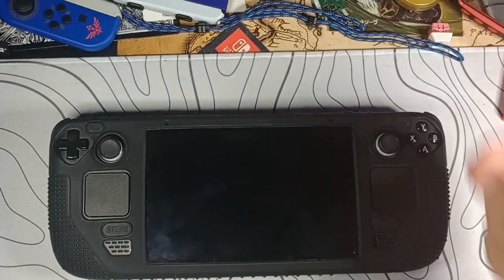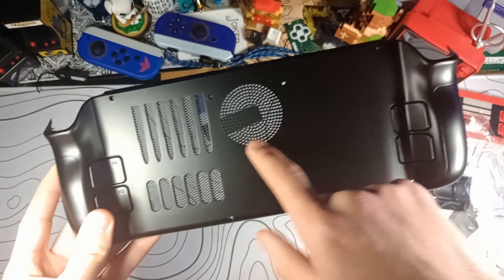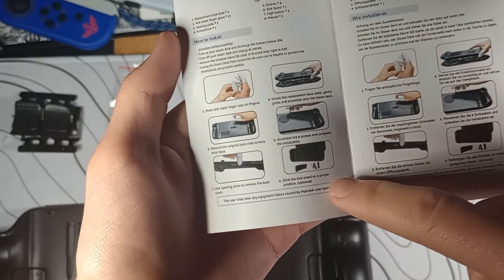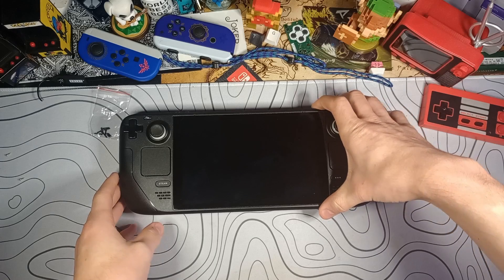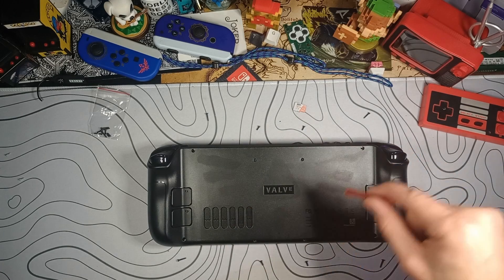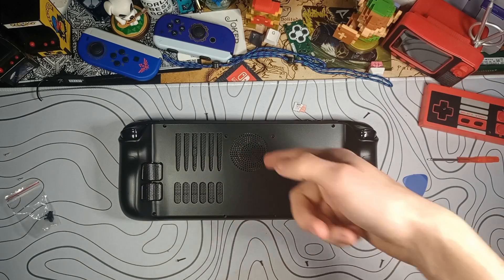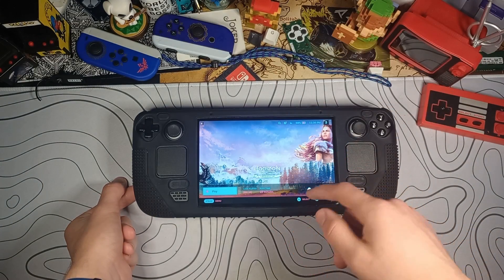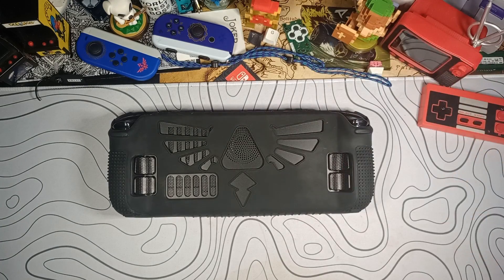Is this Steam Deck vent shell an upgrade?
So long story short this is an aftermarket steam deck shell replacement with added vents, that actually lowers the temperatures quite a bit. Same game/settings the CPU and GPU were both around 10C cooler respectively. Not sponsored or anything, bought this myself but I'll leave the link below if you guys want to do the same steam deck upgrade.

Link to buy

Steam Deck vent shell upgrade | 10 degrees cooler!
Steam Deck vent shell review|$25 thermal upgrade